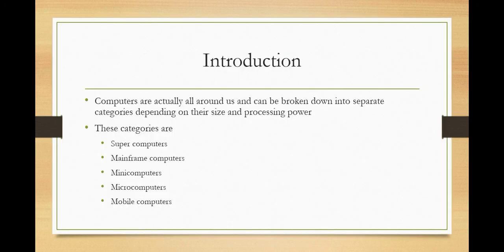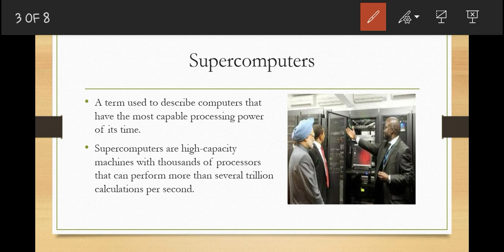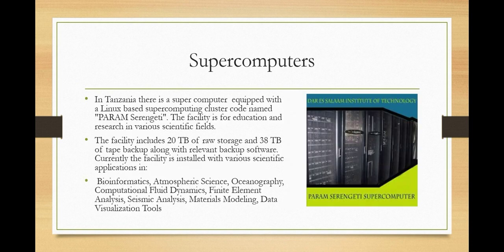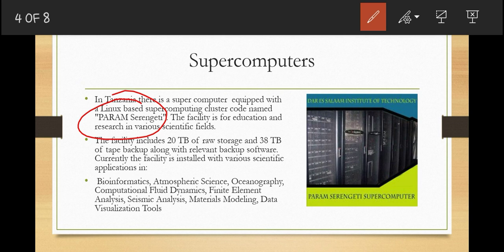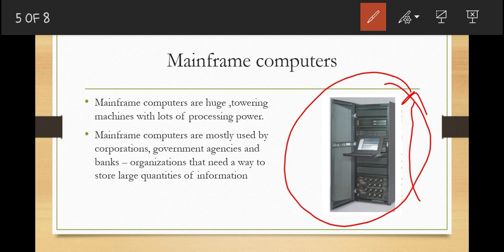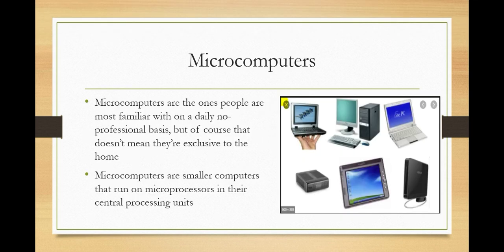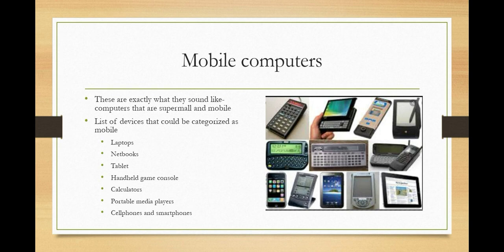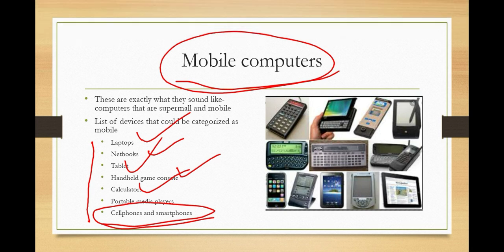Understanding the Different Types of Computers